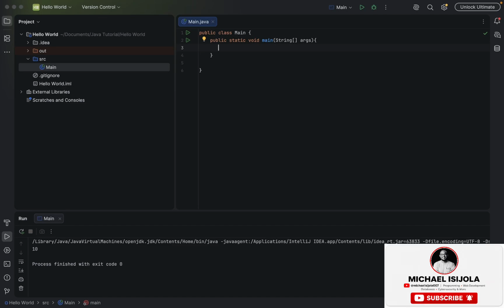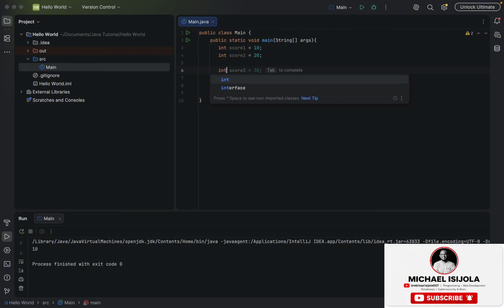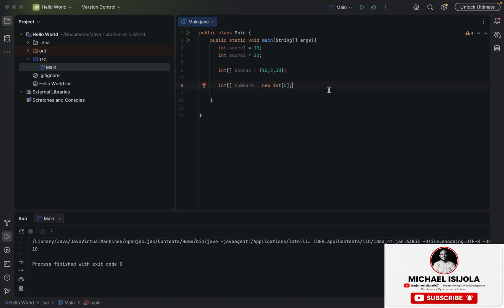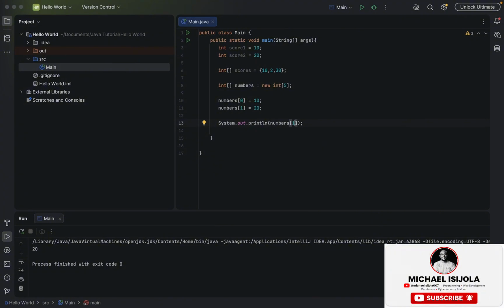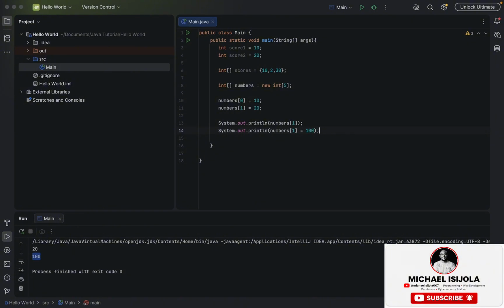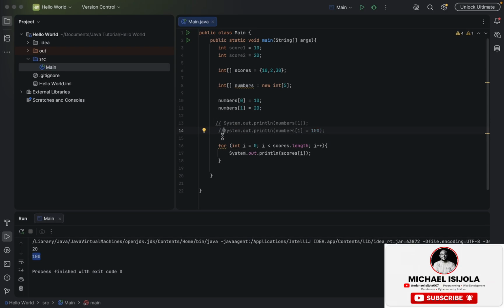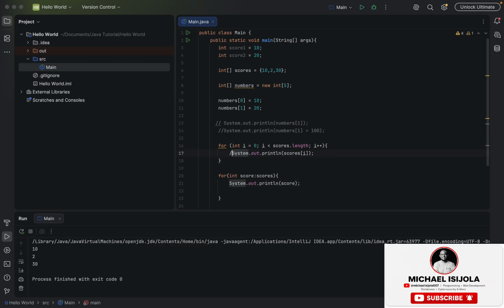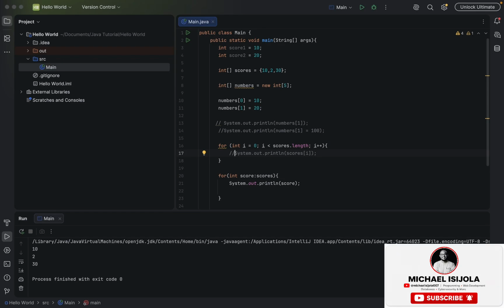Java Arrays Explained | Store Multiple Values Easily (Beginner Tutorial)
In this video, you’ll learn Java arrays step by step with beginner-friendly examples.

We’ll cover:

* Updating array values
* Looping through arrays
* Real-world examples

Perfect for beginners learning Java programming.